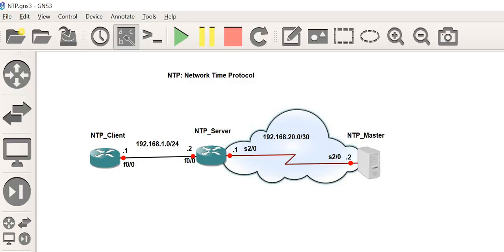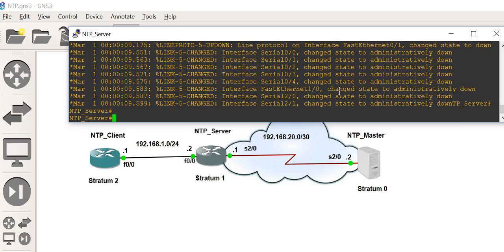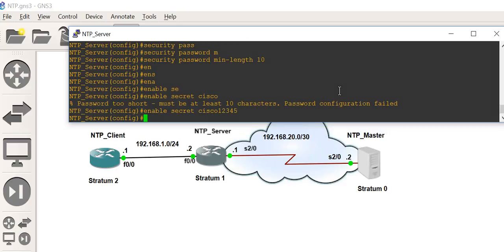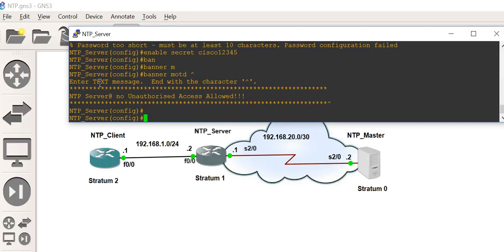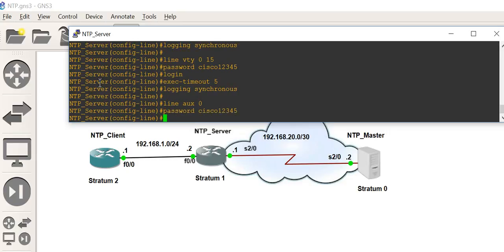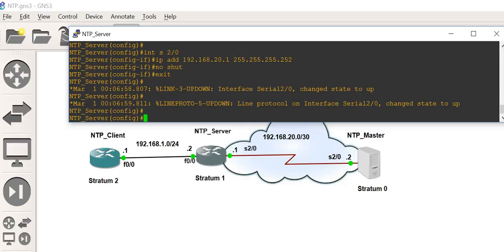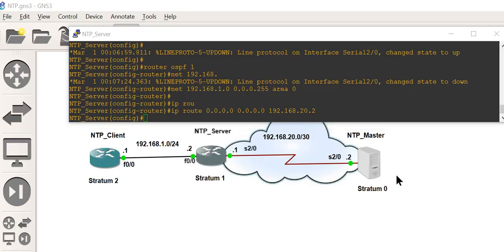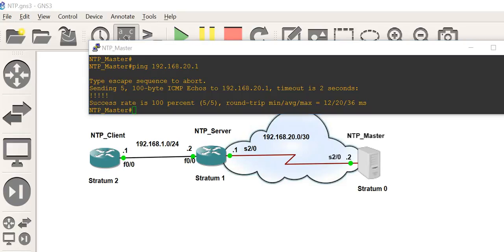NTP Protocol Part 1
Here i am configuring the Network Time Protocol or NTP for short. this is the first part of a two part series.